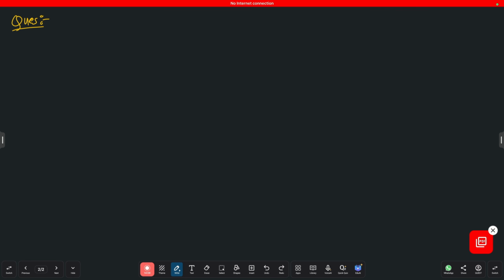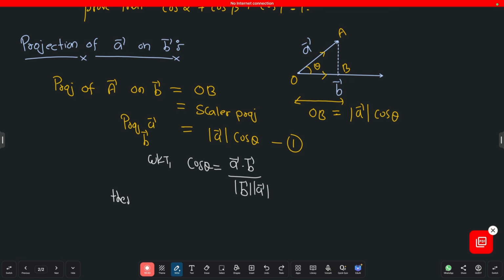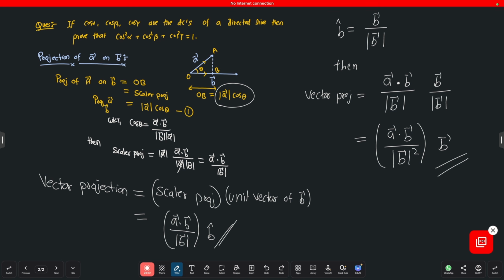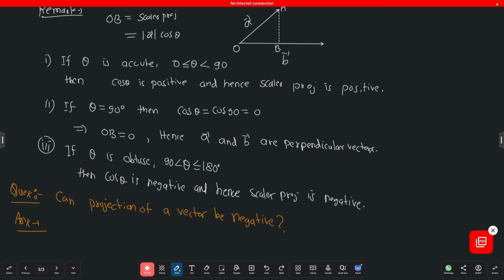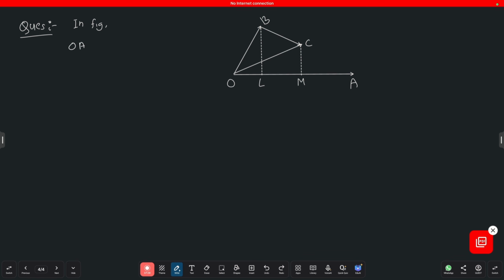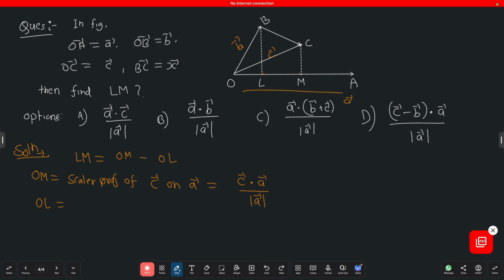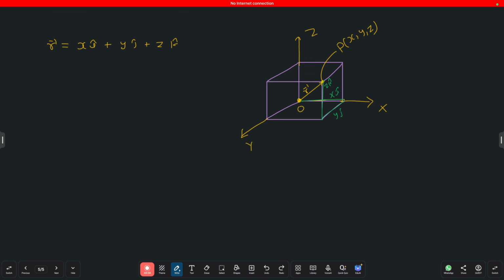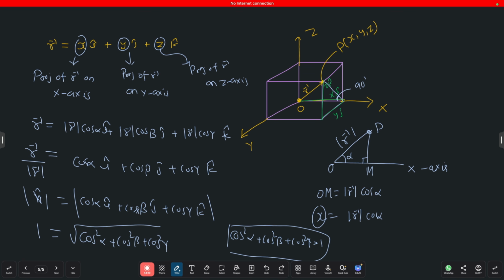Proof of l^2 + m^2 + n^2 = 1 | Sum of Squares of Direction Cosines | IIT JEE & Class 12 Maths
Why does the sum of squares of direction cosines always equal 1? 🤔 In this video, we dive deep into 3D Vector Algebra to prove and visualize the iconic identity: cos²α + cos²β + cos²γ = 1 (or l² + m² + n² = 1).

Whether you're preparing for IIT JEE Mains/Advanced, CBSE/State Board Class 12 exams, or just want a clear geometric proof, this concept is essential for mastering 3D Lines and Planes!

📌 What You’ll Learn in This Video:
• What are Direction Angles (α, β, γ) and Direction Cosines (l, m, n)?
• Step-by-step mathematical proof using 3D position vectors and components.
• The geometric intuition behind why l² + m² + n² = 1.
• Bonus Shortcut: How to quickly solve problems involving sin²α + sin²β + sin²γ = 2.

⏱️ Timestamps:
00:00 - Introduction & Why this concept trips students up
01:00 - Total prove it, first know projection concept.
21:00 - Step-by-Step Proof of cos²α + cos²β + cos²γ = 1
💡 Key Formulas Covered:
• Vector Position: r = x î + y ĵ + z k̂
• Direction Cosines: l = cos(α) = x/|r|, m = cos(β) = y/|r|, n = cos(γ) = z/|r|
• Main Identity: l² + m² + n² = 1
• Secondary Identity: sin²α + sin²β + sin²γ = 2